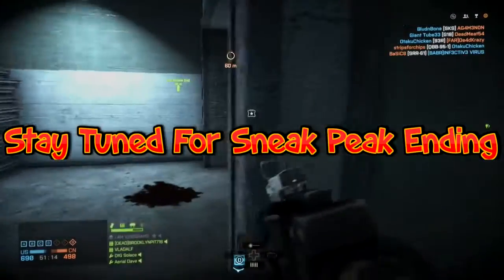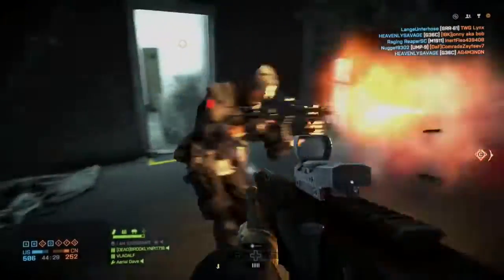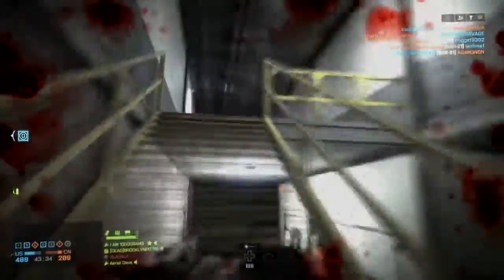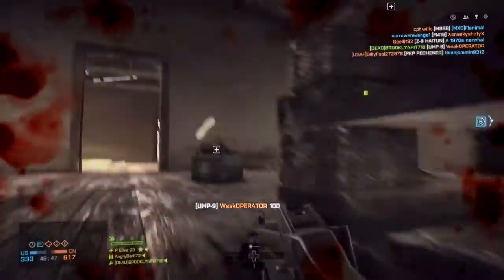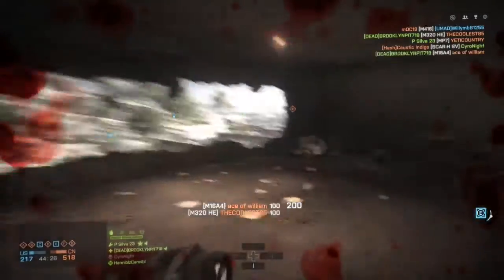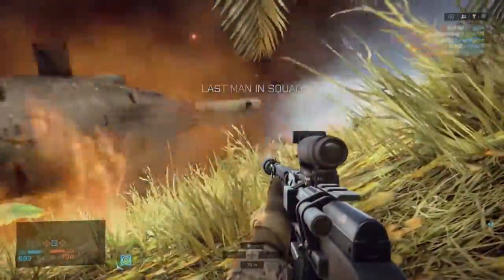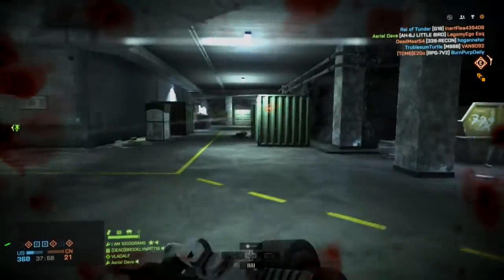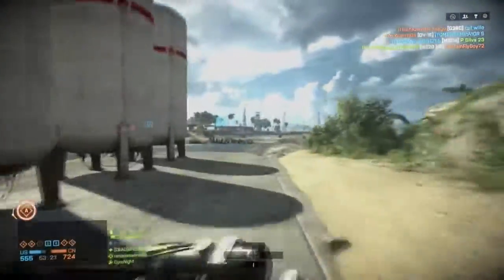BF4 | Hardcore Mode Realistic | More Killstreaks & Intense Moments (Commentary) | Naval Strike DLC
Welcome! Tactics Family & New viewers to Hardcore Mode! This is a discussion on what i love most about this gamemode and it is my new favorite unleashing realistic shooter potential at its finest. Bringing BF4 to the peaks!